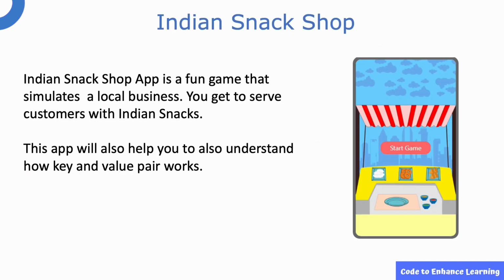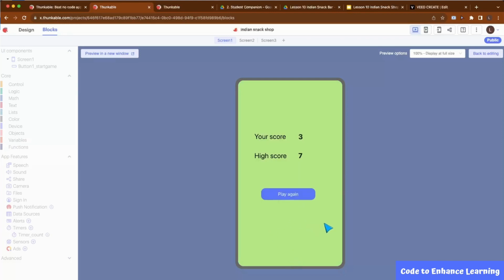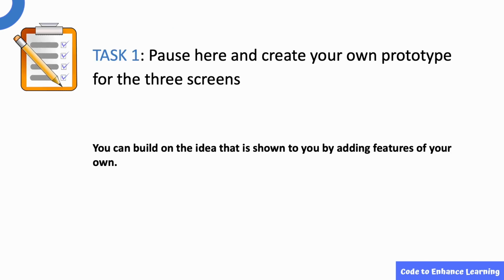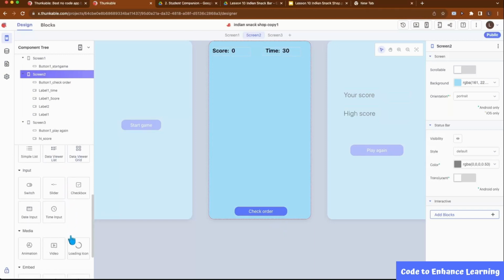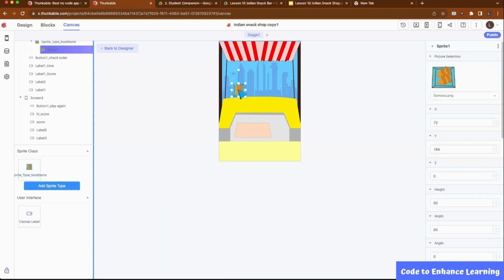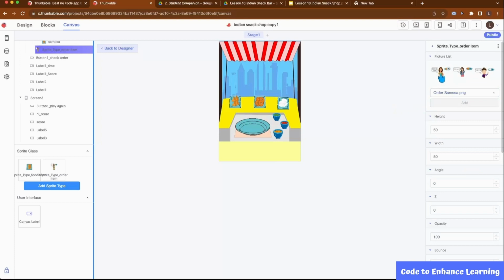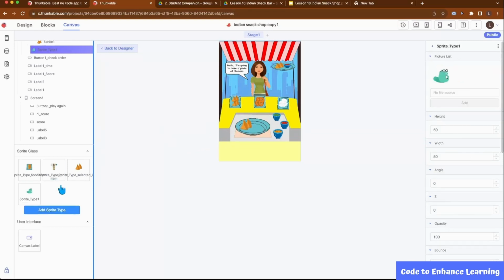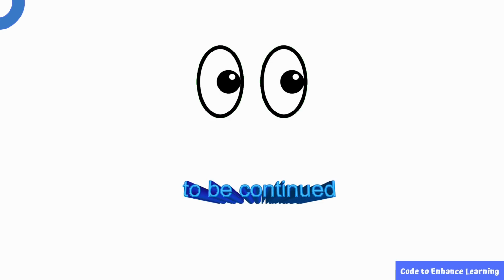App Development on Thunkable #10 - Indian Snack Shop App (designing) | Code to Enhance Learning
Welcome to the 10th video of the series, where we explore the exciting combination of learning and fun. In our previous episode, we learned how to create a fun Mole Mash game. In this video, we will guide you step-by-step in the process of creating your own "Indian Snack Shop App".

*Video Overview:*
Indian Snack Shop App is a fun game that simulates a local business. You get to serve customers Indian Snacks. The more you serve the more points you get.
This will you to also understand how key and value pair works.

*Highlights:*
*Prototype Creation:* In the first segment of the video, we walk you through the process of creating a prototype for the Indian Snack Shop App. We'll design three screens that bring the game to life, enhancing the user experience.

*Screens Overview:*
1. Screen 1: Start the Adventure
   -Start Game Button: Initiate the game and embark on your snack-serving journey.

2. Screen 2: In-Game Interface
   - Label: Keep track of your score and remaining time as you tackle orders.
   - Canvas: Visualize orders and prepare them for dispatch.
   - Check Order Button: Verify and send out orders efficiently.

3. Screen 3: Game Summary
   - Labels: Display your current score and all-time high score for an extra layer of challenge.
   - Play Again Button: Ready for another round? Hit this button to jump back into the action.

*Task 1: Prototype Customization*
Intrigued by our prototype? We encourage you to get creative and build upon the foundation we provide. Add your own unique features to take the game to new heights.

*Task 2: Thunkable App Design*
Our next step involves translating the prototype into reality using Thunkable. We guide you through the process of crafting the three screens with precision. Watch as we incorporate the canvas element, and introduce sprite types and sprites to add a dynamic touch to the gameplay.

*Upcoming: Coding and Demonstration*
This video serves as the design phase of our Indian Snack Shop App journey. In our upcoming video, we'll dive into the coding aspect, explaining every step with insightful demonstrations. Don't miss out – be sure to check out the next video for an in-depth look into turning this exciting concept into a functional reality.